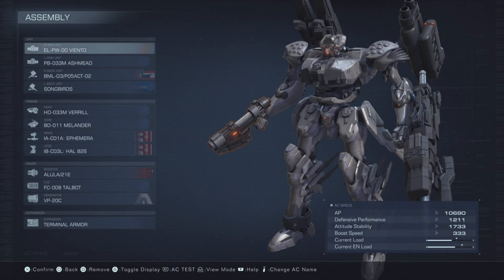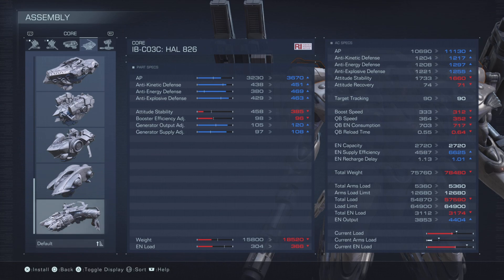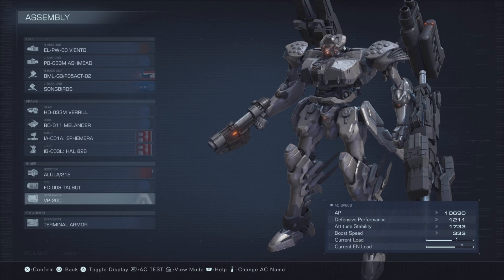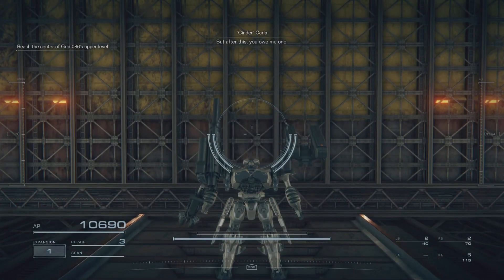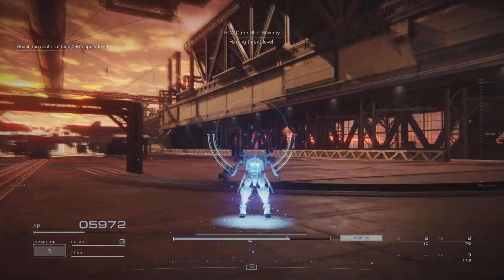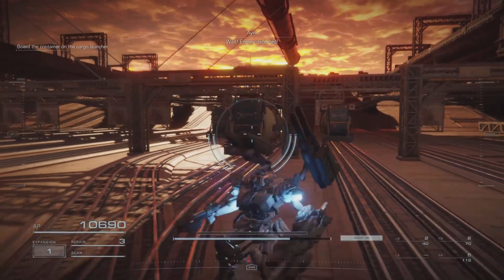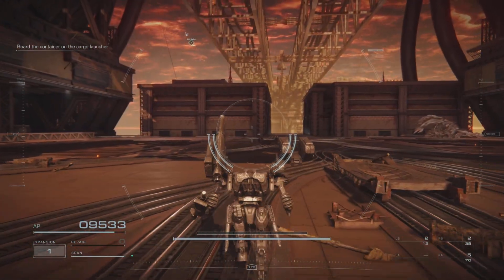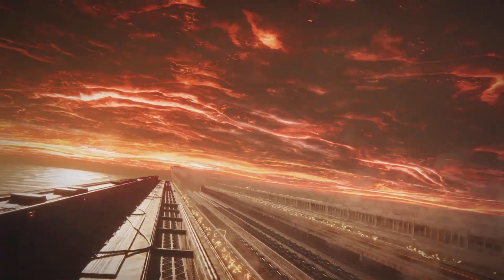Armored Core 6: Fires Of Rubicon - Part 6 - SEA SPIDER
In this episode we Finish off chapter 2 and we kill an ancient weapon created by the institute and we also start chapter 3 where the space police (Planetary Closure Administration) got vey mad.